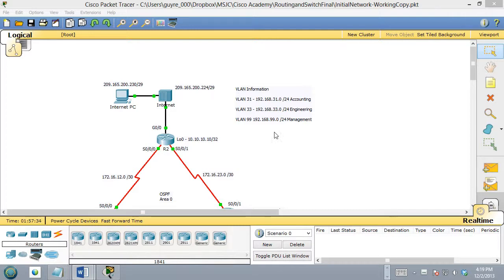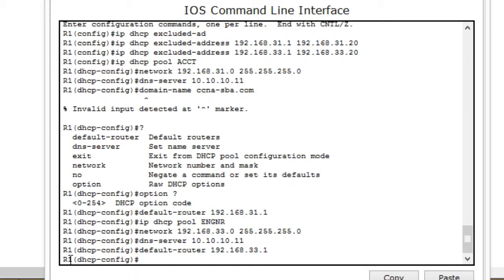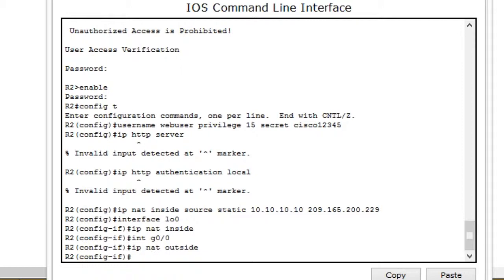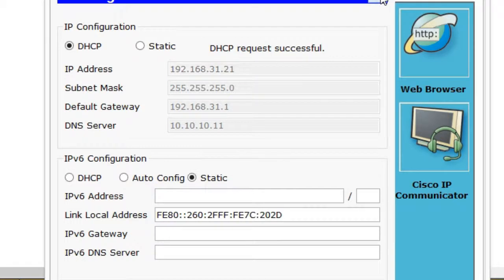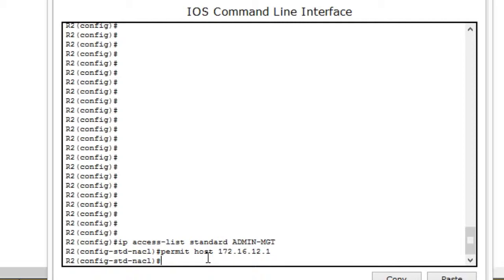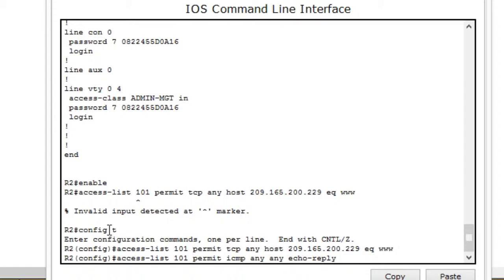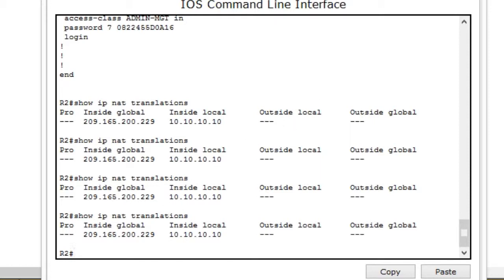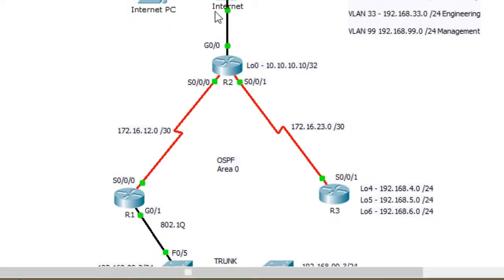NET101 - PART 4 ROUTE AND SWITCH NAT and DHCP